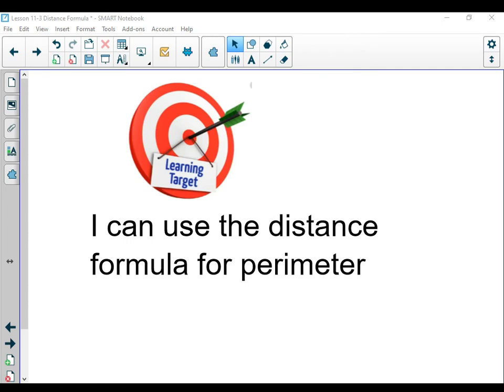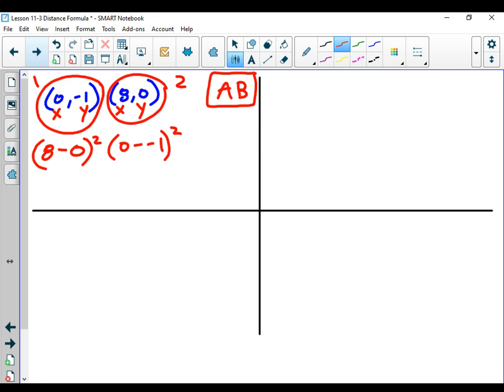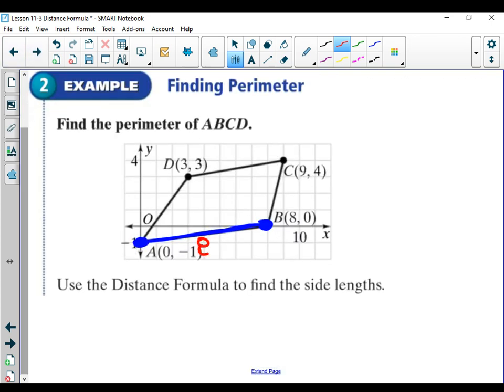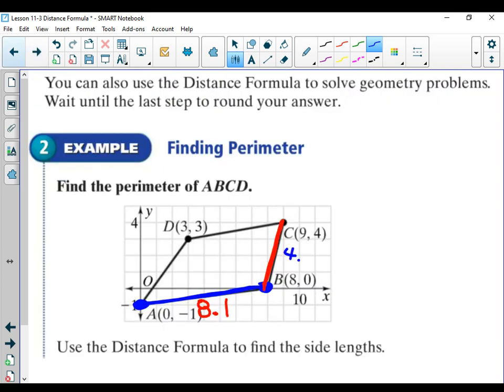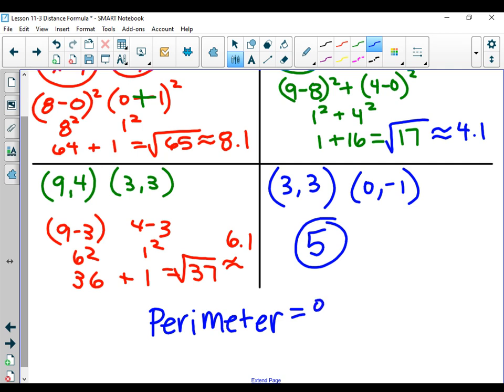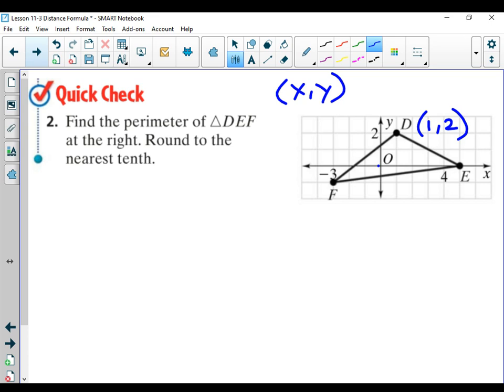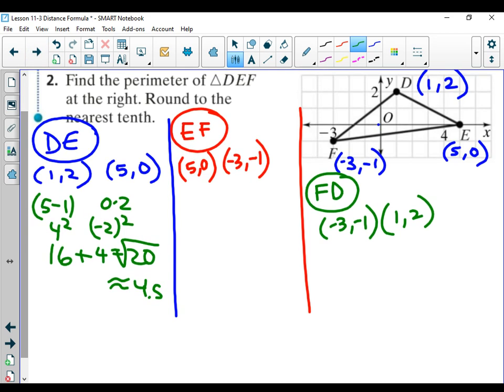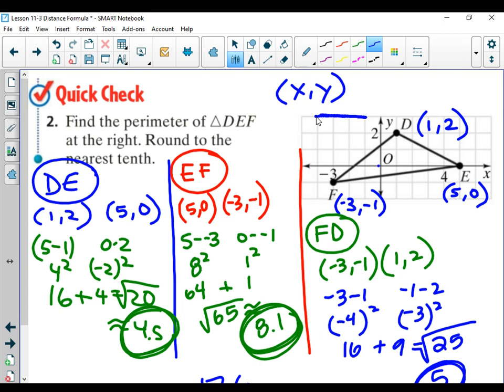Lesson 11-3 Distance/Perimeter